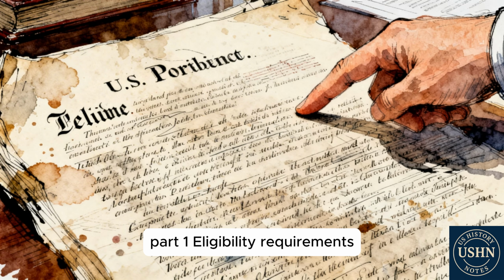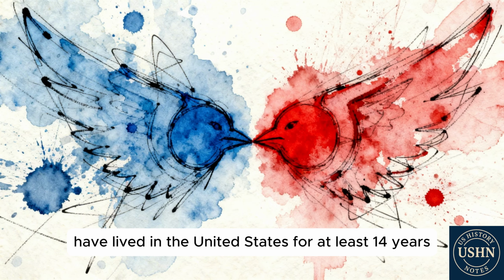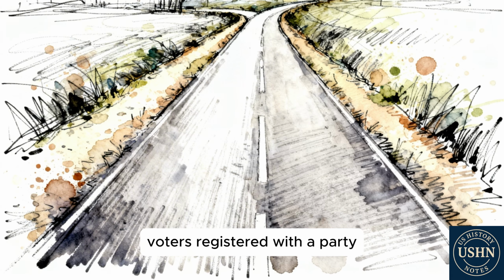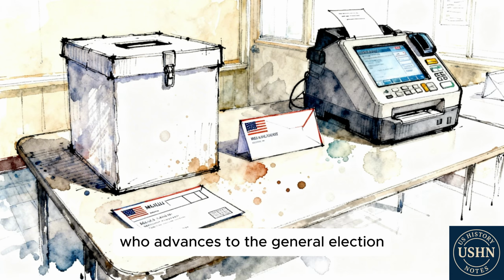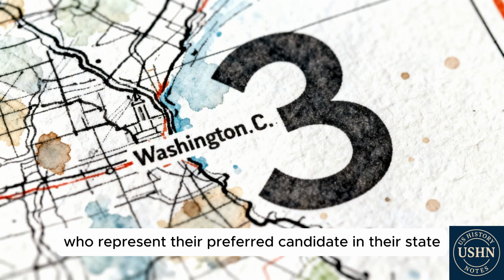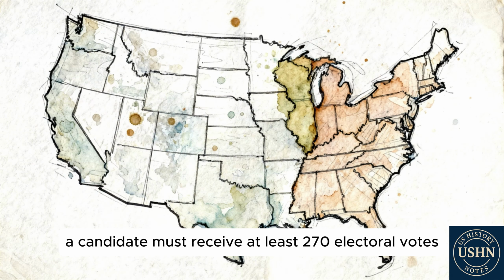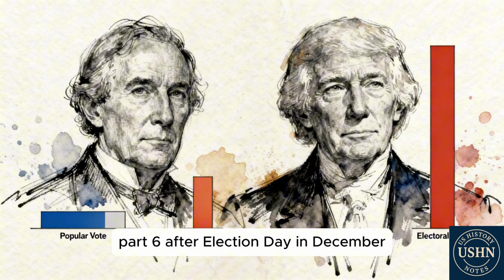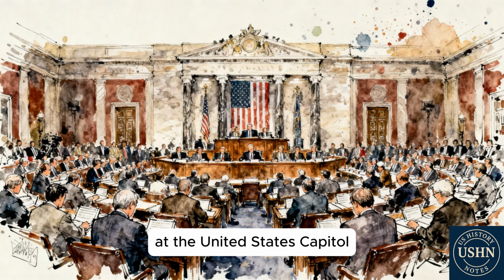How U.S. Presidential Elections Actually Work | Electoral College Explained Clearly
How does the U.S. presidential election system actually work?

In this video, we break down the full process — from primary elections and party nominations to the Electoral College and Inauguration Day.

You’ll learn:
• Who can run for President under the U.S. Constitution
• How primaries and caucuses work
• Why Americans don’t directly elect the President
• What the Electoral College is and how it functions
• Why a candidate can win the popular vote but lose the election
• What happens between Election Day and January 20

This explanation is based on constitutional procedures and historical practice, presented in a clear and neutral way.

This video is created for educational and informational purposes only. It reflects historical interpretation and public sources and does not constitute political, financial, or professional advice.